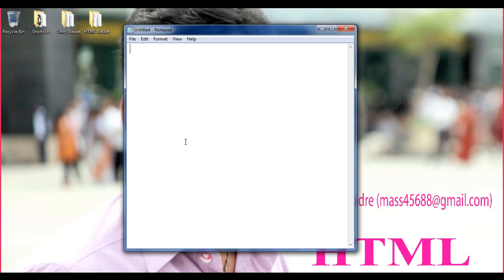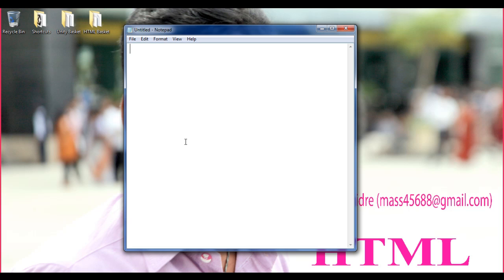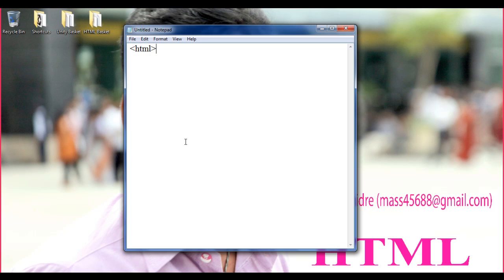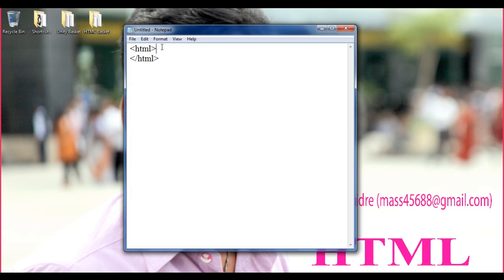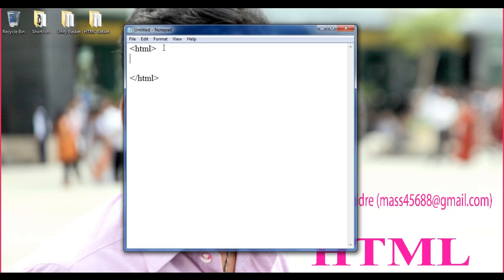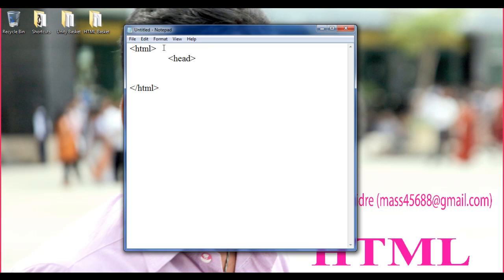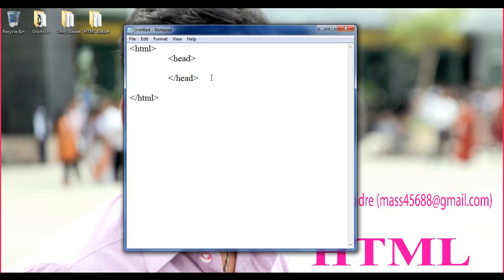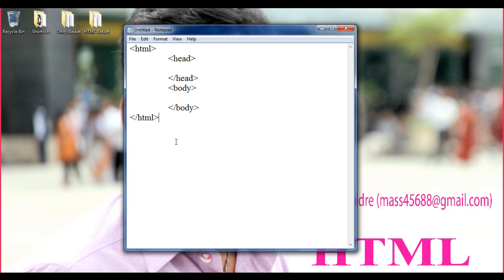HTML Document Structure | Basic structure of an HTML document - HTML Tutorial 05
In this HTML tutorial we understand the Basic structure of an HTML document i.e. we understand how to define start and end of HTML document, how to define start and end of head section, how to define start and end of body section. etc.

In the next HTML tutorial you understand HTML title tag. You understand where to write HTML title tag, how to set title of a web page,  etc.

In the previous HTML tutorial you understand how to create a HTML page using Notepad, what is a text editor, what is the file extension for html pages, what are browsers used for etc.

HI, I am Manjunath Chidre and I'm an Indian born. I make video tutorials on Computer Science, Information Technology, Animation, VFX, Multimedia, & Gaming courses. Essentially,  I set my goal to help students around the world; to learn at free of cost; through my educational YouTube channel Chidre'sTechTutorials.